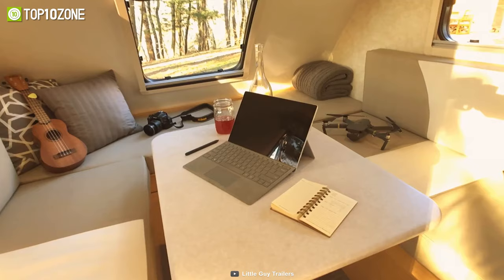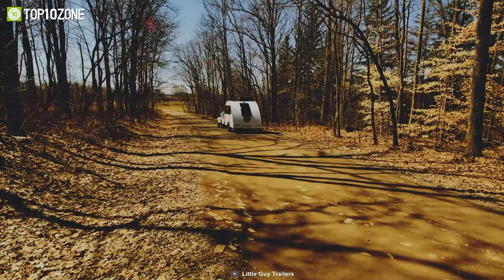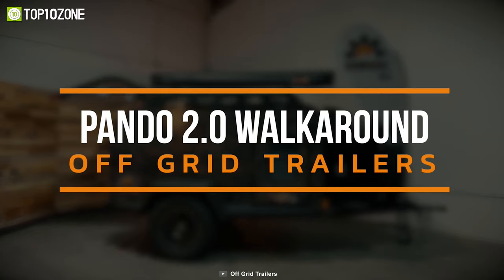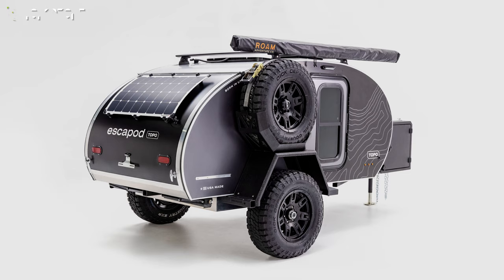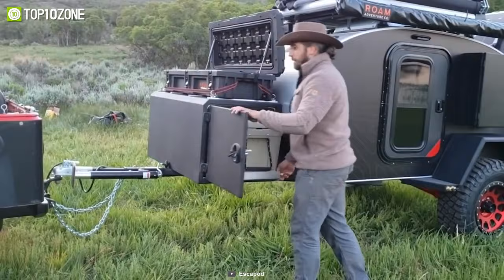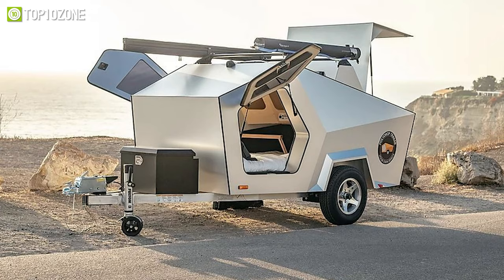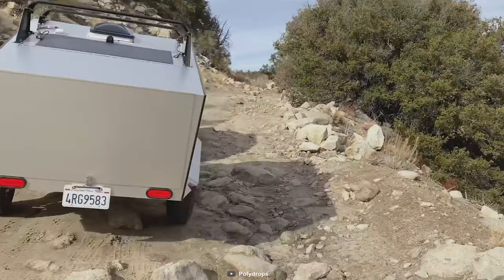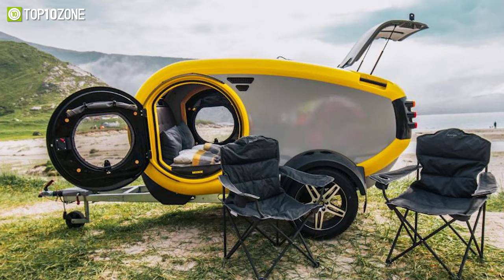Top 10 Best Teardrop Camper Trailer | Mini Camper Trailers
Best Teardrop Camper Trailer that will elevate your camping experience to new heights. So here is our video on the Top 10 Best Teardrop Camper Trailer, just for you!

Best Teardrop Camper Trailer List:

00:00 - Introduction

01:04 - 10. Vintage Overland THE TUCO

02:11 - 9. Little Guy Mini Max

03:23 - 8. Retro Ride Teardrop

04:25 - 7. My Mini Trailer Carpe Diem Mini

05:28 - 6. nuCamp TAB 320

06:26 - 5. Off Grid Trailers Pando 2.0

07:31 - 4. Escapod TOPO

08:49 - 3. Earth Traveler T300

09:51 - 2. Polydrop P17 ESSENTIAL

10:51 - 1. Mink Camper